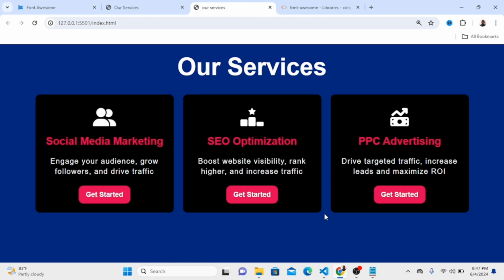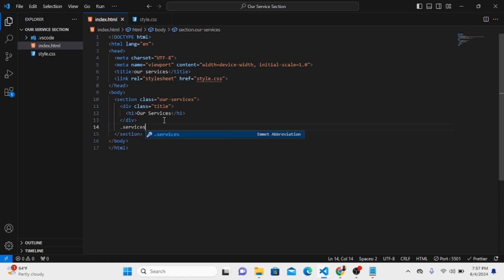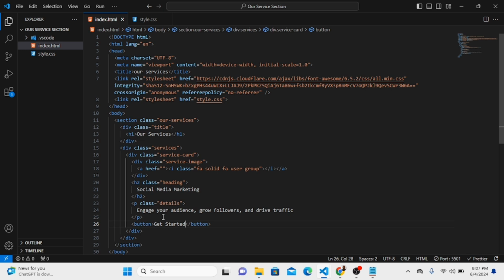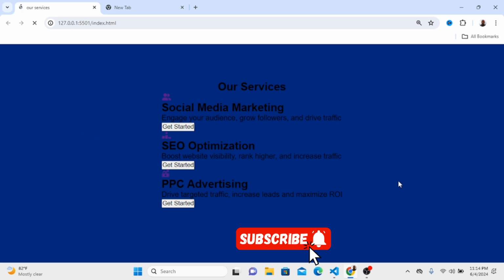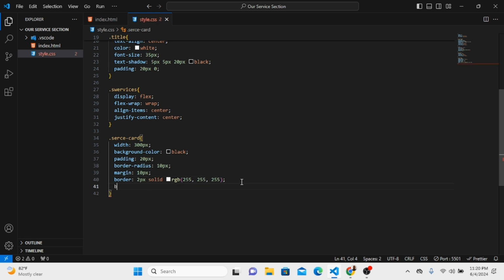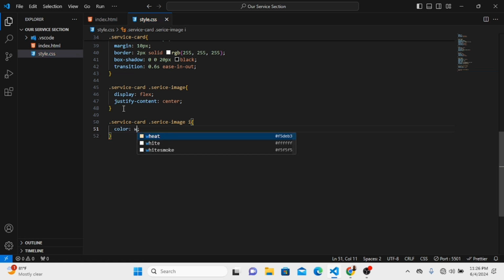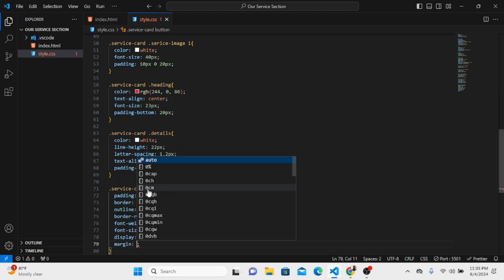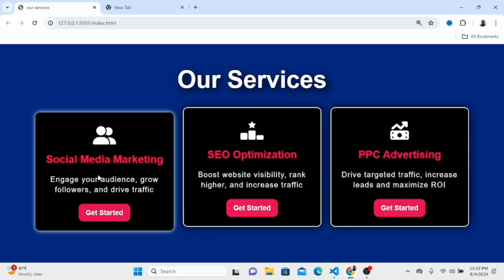How to Create Responsive Services Section Using CSS Flexbox | Service section in HTML and CSS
Are you looking for a way to Create a responsive services card using HTML and CSS? This video is right for you.

In this tutorial video, I’m going to walk you through the simple way you can start to create a service section design in html & css.

EbsolTech make no representations or warranties of any kind, express or implied, about the completeness, accuracy, reliability, suitability or availability with respect to the information, products, services, or related graphics contained in the for any purpose.